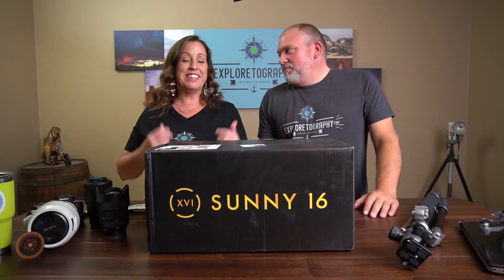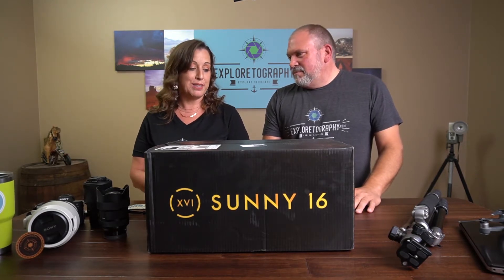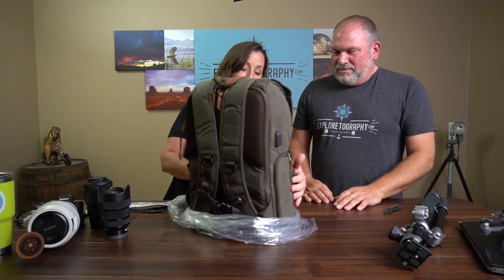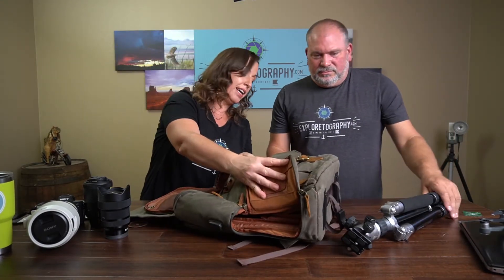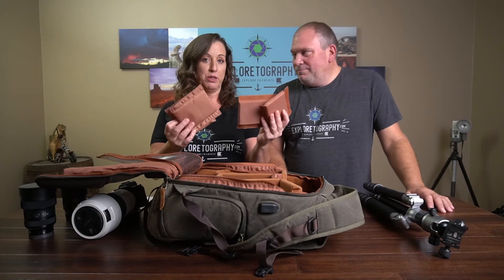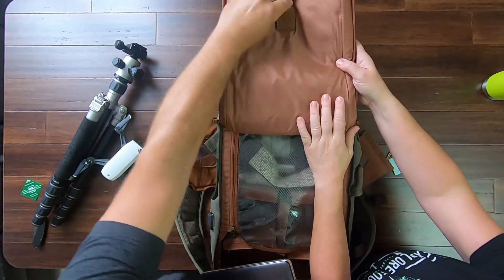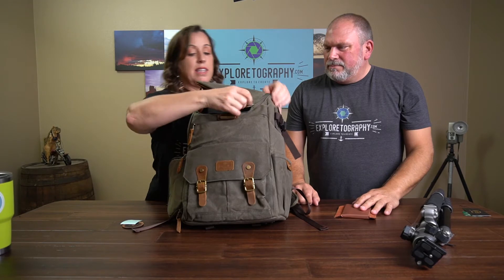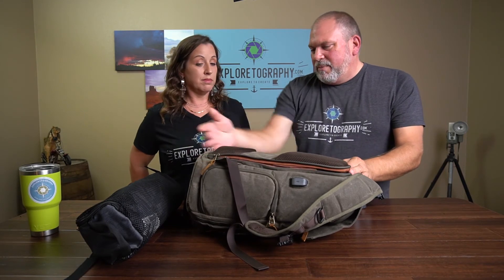Create: Sunny 16 Voyager Camera Backpack Unboxing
Exploretography Unboxing of the Sunny 16 Voyager camera backpack.